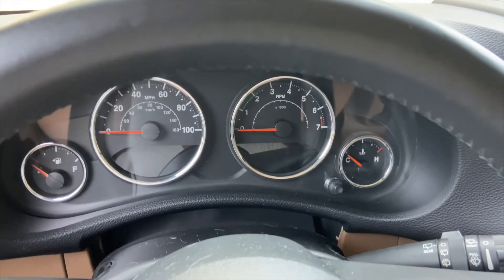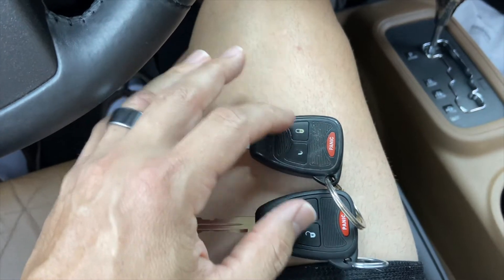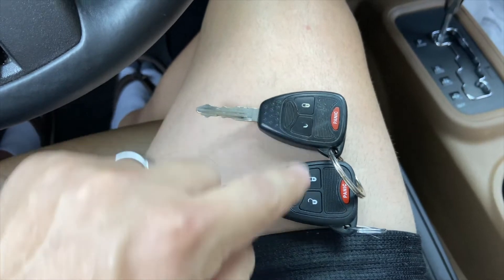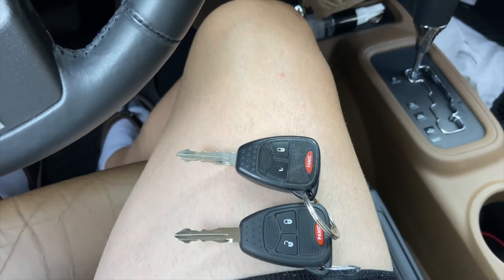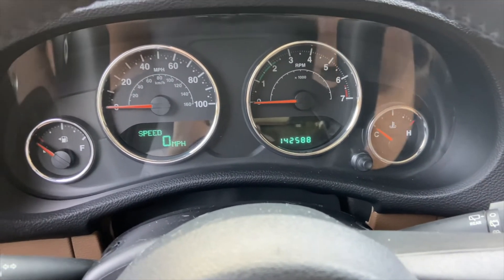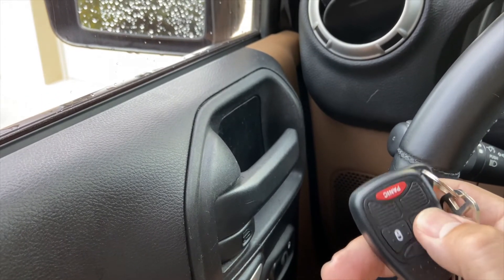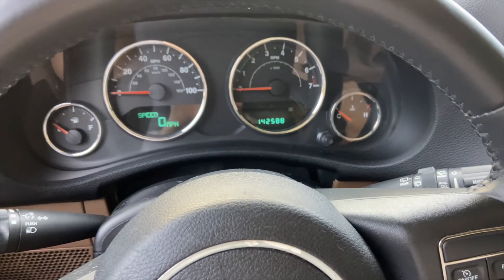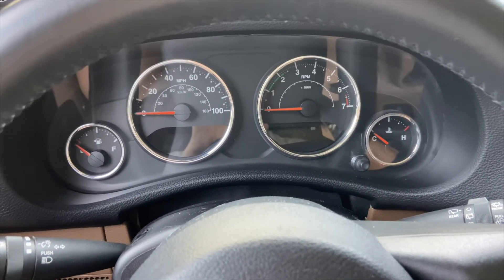Programming Jeep Keys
How to program a third or more keys for your jeep wrangler JK 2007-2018.